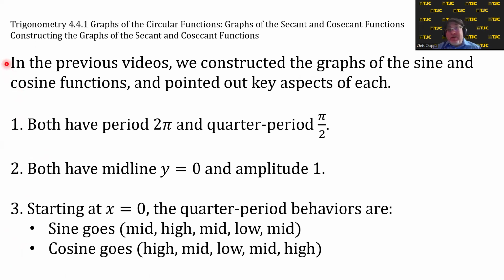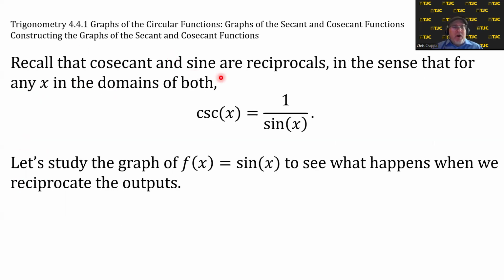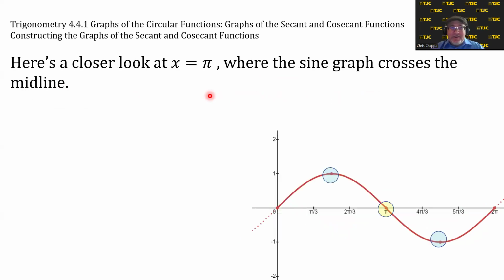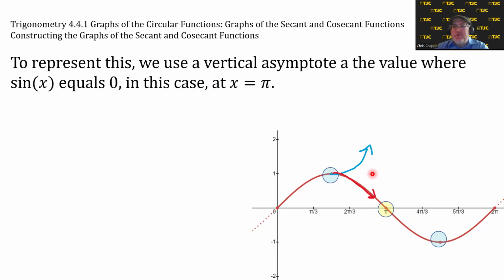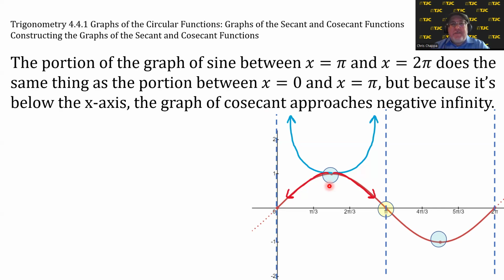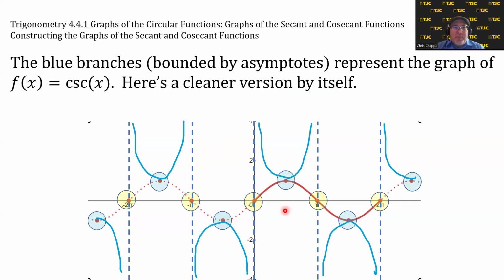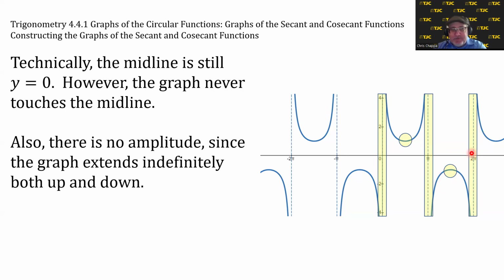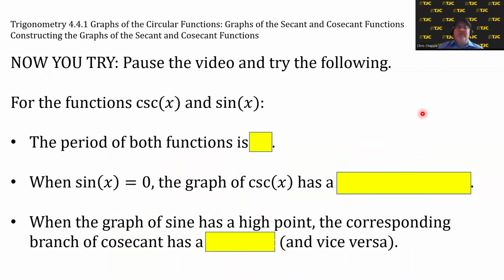Trigonometry Video 4.4.1 - Constructing the Graphs of the Secant and Cosecant Functions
Section 4 – Graphs of the Secant and Cosecant Functions
Video 1 – Constructing the Graphs of the Secant and Cosecant Functions